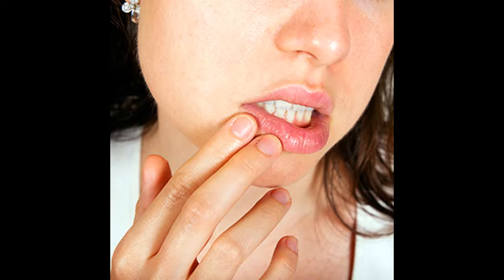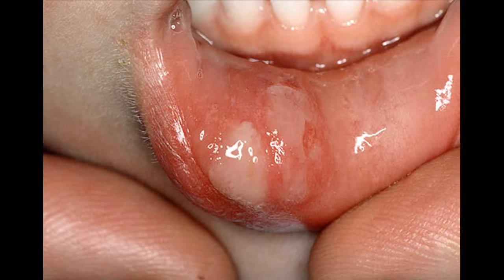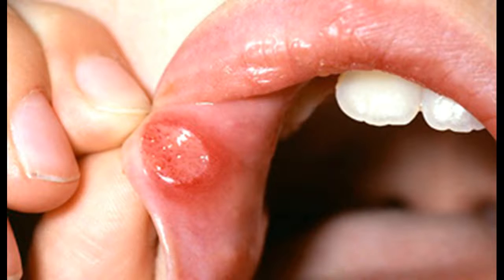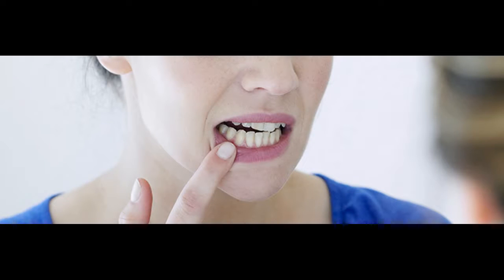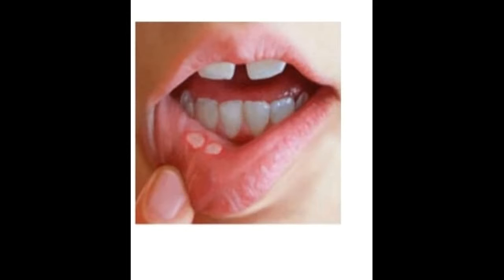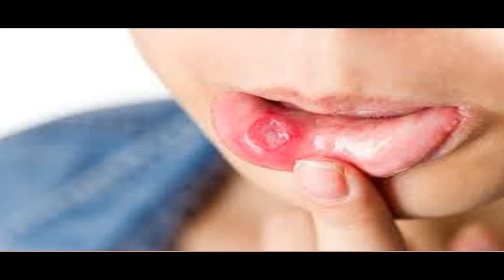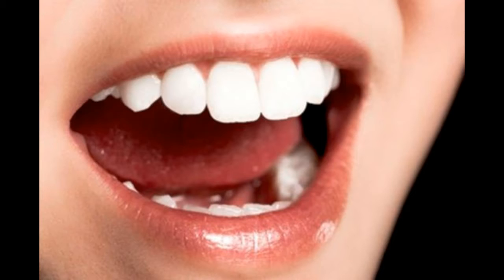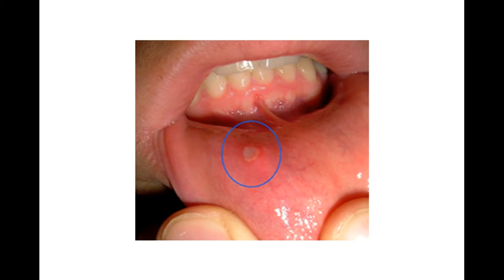Mouth Ulcer The Best Treatment Options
This Video Has Mouth Ulcer The Best Treatment Options